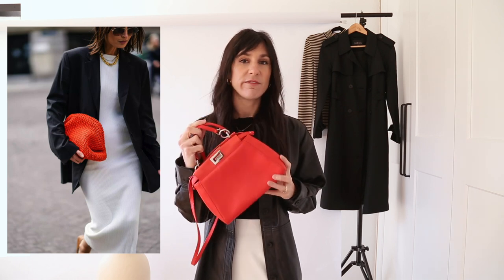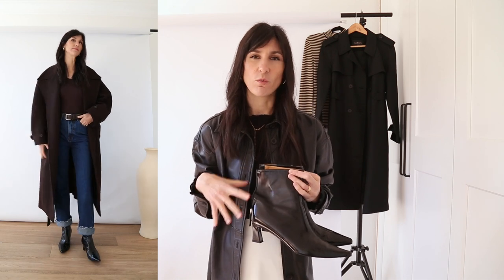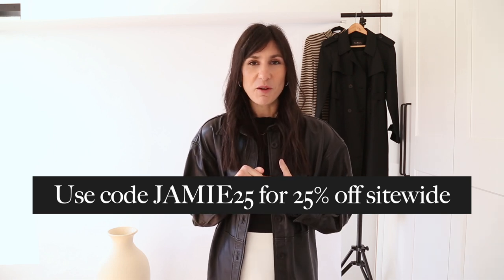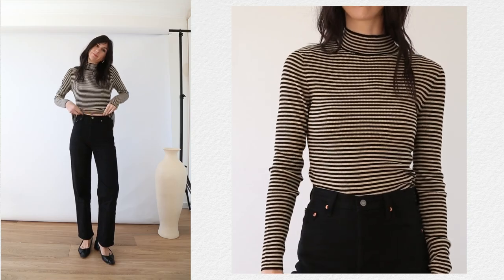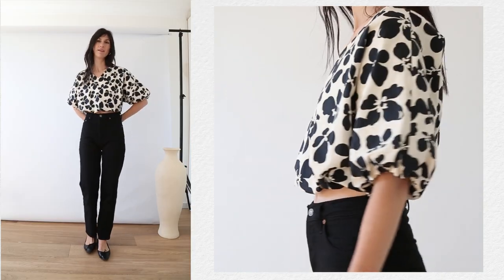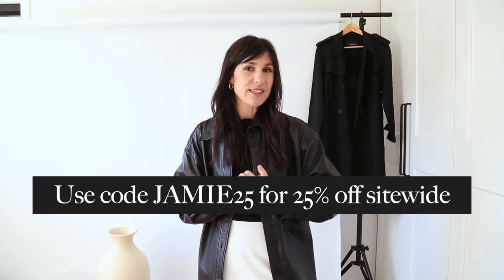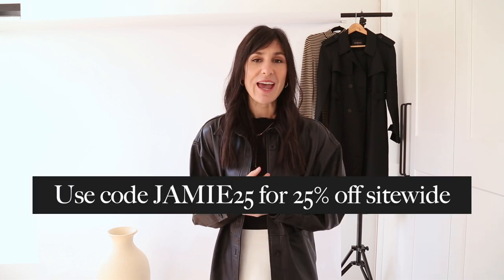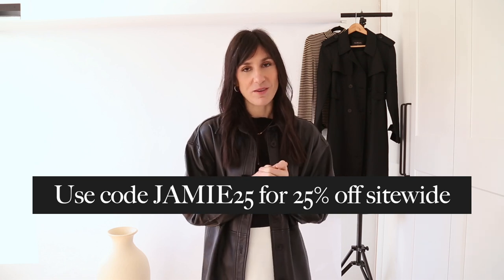Recreating Pinterest Outfits [Parisian Chic & Minimal Style] feat. Goelia Try-On & Discount [AD]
This video includes a paid for integration with Goelia.

The Frankie Shop black blazer (size S but XS would be better)